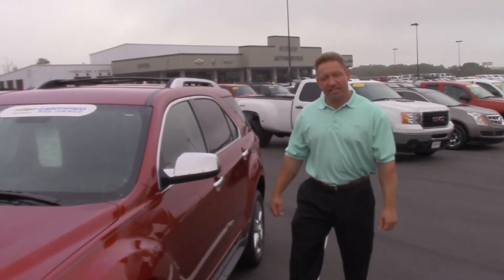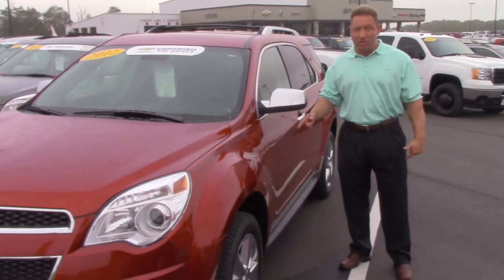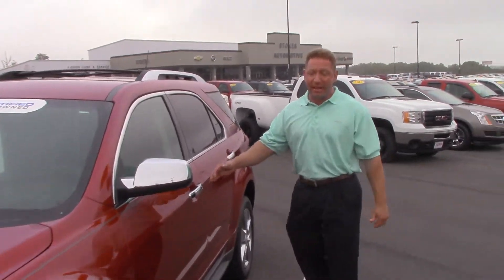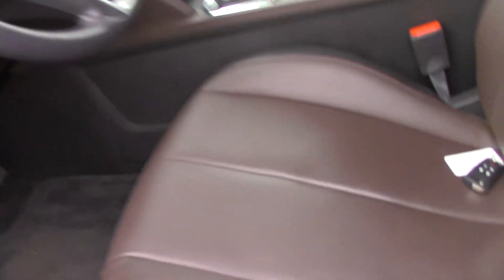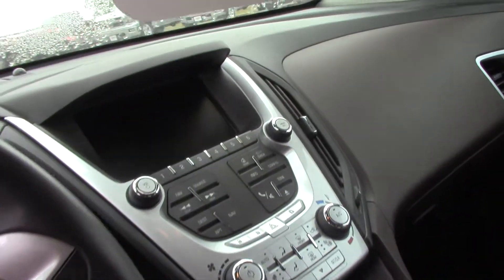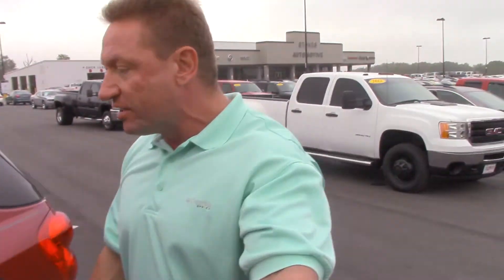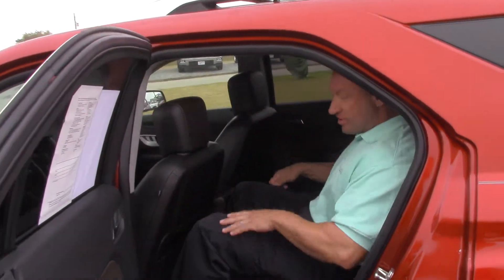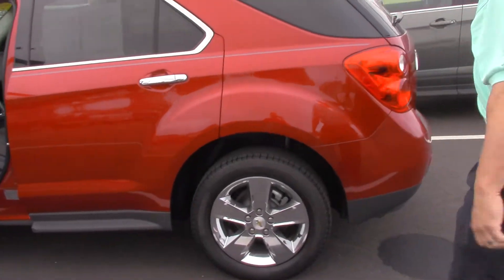Hey Diann! Take a Look at This 2012 Chevrolet Equinox at Stokes Automotive